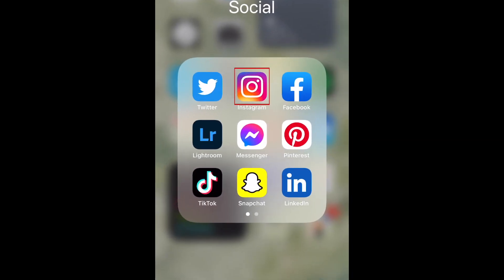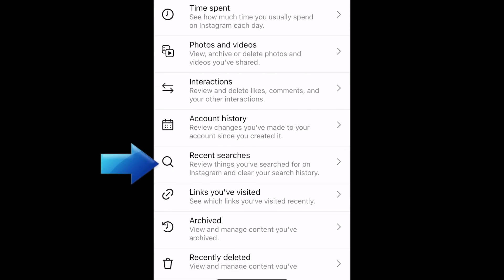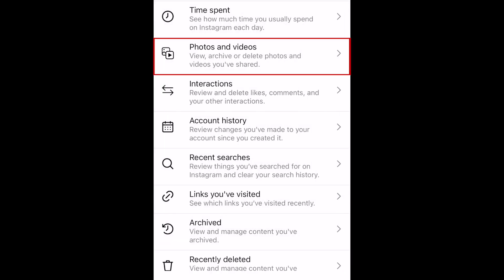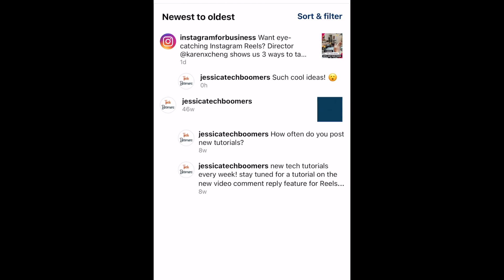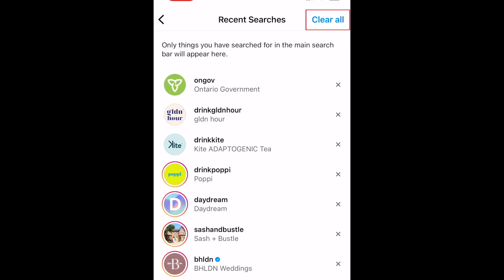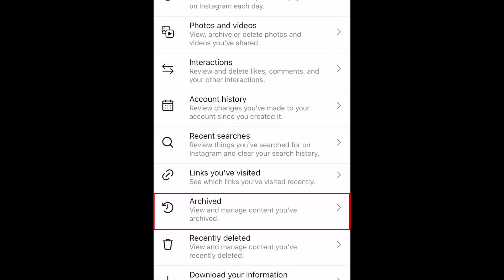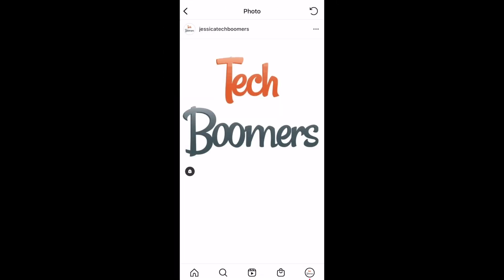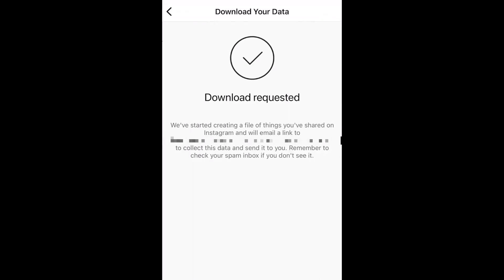How to Manage Your Activity on Instagram - Comments, Story Replies, & More!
Instagram has added a new section of settings called Your Activity, which makes it easy to manage your Instagram content, interactions, and more. Watch this video to learn how to manage your activity on Instagram!

To get to the Your Activity section, open Instagram and go to your profile. Then, tap the menu icon in the top right corner. Select Your Activity. Here you can see all the categories of activity that can be managed, and tools you can use. These include time spent, your photos and videos, your interactions such as comments and likes, your account history, recent searches, links you’ve visited, archived content, recently deleted content, and your information. Let’s go through each tab and the options available within them.

In the Time Spent tab, you can see your daily average how much time you spend on Instagram. You can set reminders to take breaks, set a time limit for how long you want to allow yourself to spend on Instagram each day, and customize your notification preferences.

In the Photos and videos tab, you can manage your feed posts, reels, and IGTV video content. Select a post type to see all your content that falls within that category. Here you can bulk archive or bulk delete posts.

In the Interactions tab, you can view the comments, likes, and story replies you’ve posted. This is a very useful way to see all the interactions you’ve posted at a glance, and remove any of them you want to delete.

In the Recent Searches tab, you can review things you’ve searched for on Instagram. Tap Clear All to clear your search history.

Tap Links You’ve Visited to see all the links you’ve clicked on from stories, posts, profiles, and ads. Tap an entry in this list to visit the link again. To remove these, tap Hide History.

In the Archived tab, you’ll find all the content you’ve previously archived. To switch between content types, tap the label at the top to open the dropdown menu. Then select either Stories archive, posts archive, or Live archive.

In the Recently Deleted tab, you’ll find any posts you’ve deleted within the last 30 days. You can restore posts back to your profile from here within 30 days of deleting them. After 30 days, the post will be erased permanently. Each post in this tab will have a countdown indicating how many days remain until it is permanently deleted.

In the last tab, Download Your Information, you can request to be emailed a file containing all the information you’ve shared with Instagram, including all of your photos, comments, profile information, etc. You will be emailed a download link when the file is ready.

That does it for our guide on how to manage your activity on Instagram.